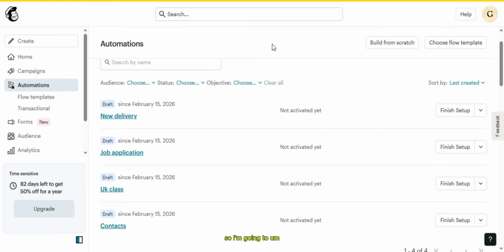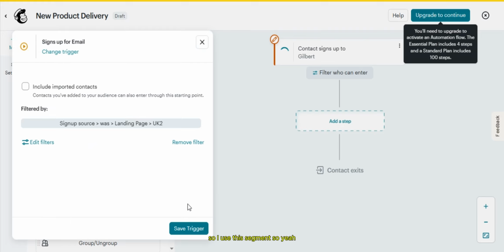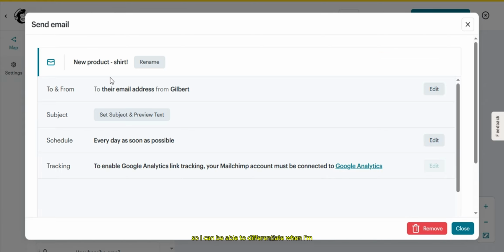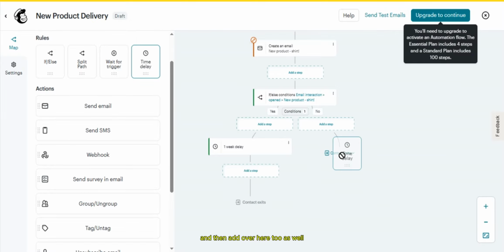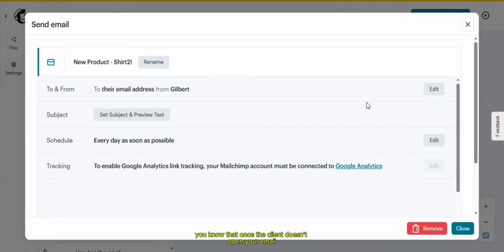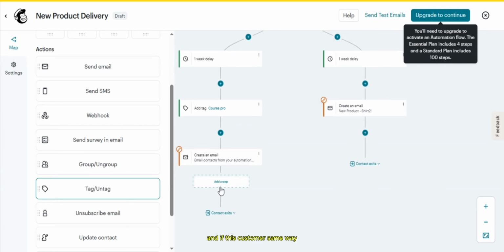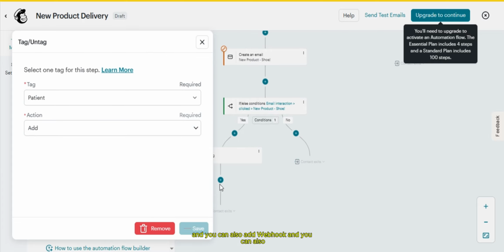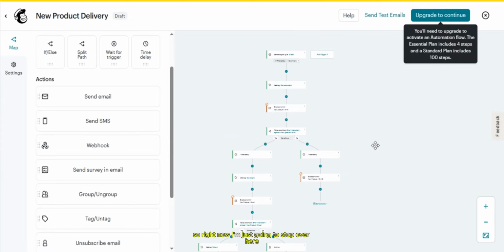Introduction to MailChimp Automation class | Live Tutorial